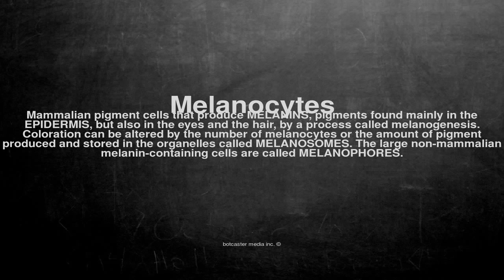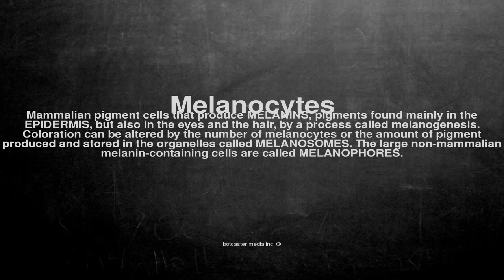Medical vocabulary: What does Melanocytes mean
What does Melanocytes mean in English?